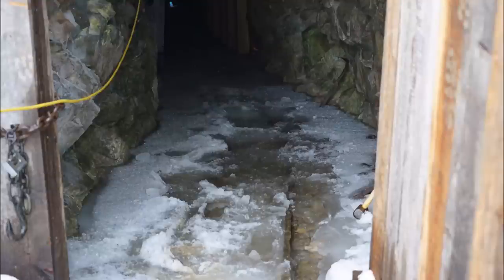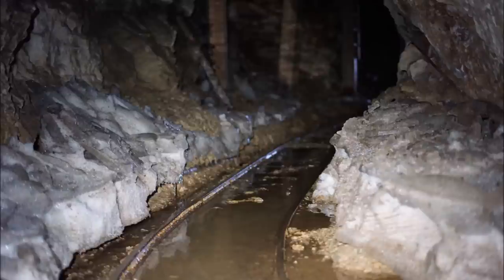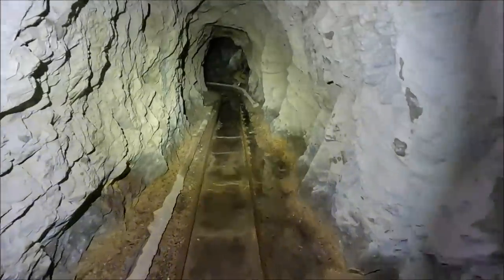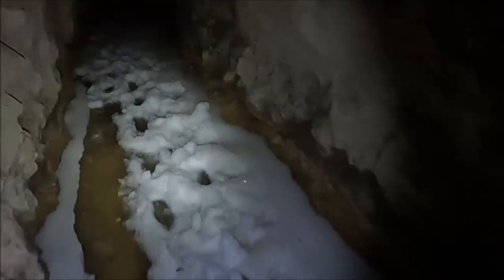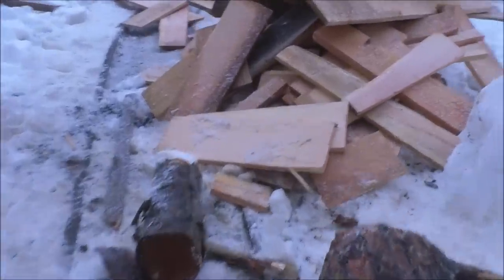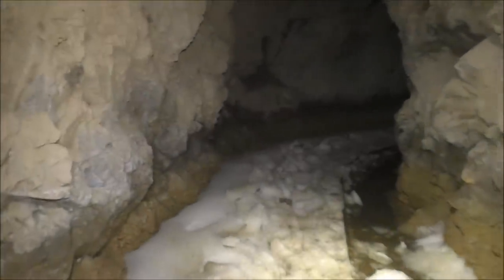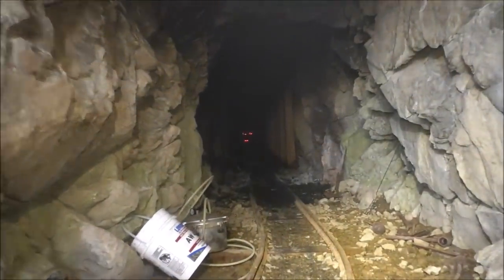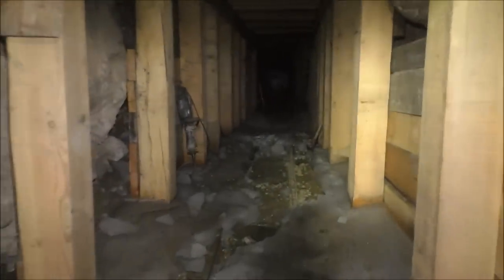#342 Yankee Boy Freezes Up!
The Yankee Boy Mine freezes solid after a spell of cold weather during Christmas. We need to get rid of the ice before we can continue mucking out the #2 shaft. Can we do it?

is a fast paced and exciting Mine Exploration Channel. We have been in hundreds of abandoned mines in Canada, United States and Mexico. Recently we have purchased our own abandoned mine the Yankee Boy Mine!  We are rehabilitating the mine so the public can explore an abandoned mine for themselves safely.  Join us underground and we will show you things no human has seen for decades!  A fast paced,  exciting channel that will not bore you.

We have recently purchased a mine called the Yankee Boy in Grand Forks BC, We are restoring the mine so we can take people for a tour of an underground mine . It will be open in the spring of 2023. For more information on the history of the Yankee Boy Mine go

This is all about mining and mining exploration. Join us for our weekly adventures as we go deep underground into historic abandoned hard rock  Gold, Silver and Copper mines. We relive the Prospecting, Gold Rush days, going back in history with every expedition. Visiting abandoned and forgotten places, climbing down mine shafts into dangerous mines, finding treasures, seeing antique heavy equipment such as ore carts, crushers, milling machines, ball mills, explosives and other mining equipment.

We have a new website site exploringabandonedmines.com once there you can see how the mine is doing, support the channel and buy merch, we have stickers, hats, hoodies, t shirts and mugs. New items being added.